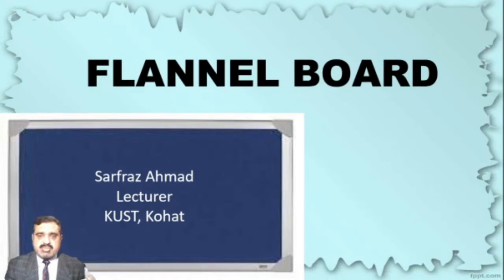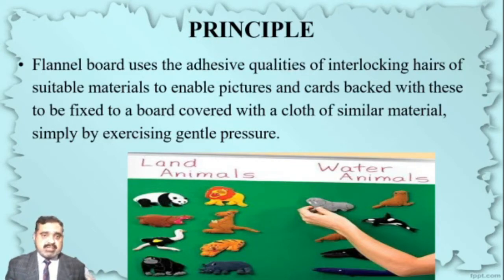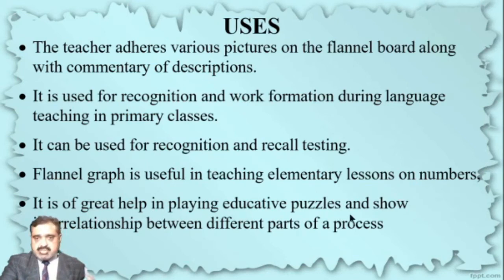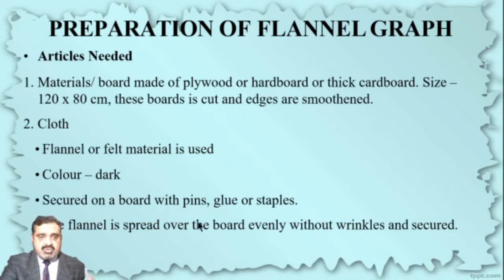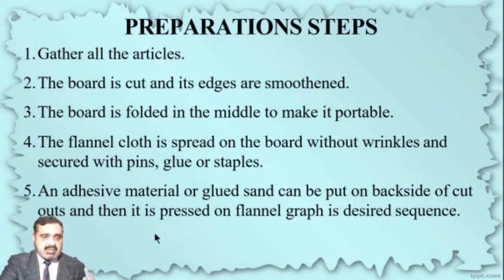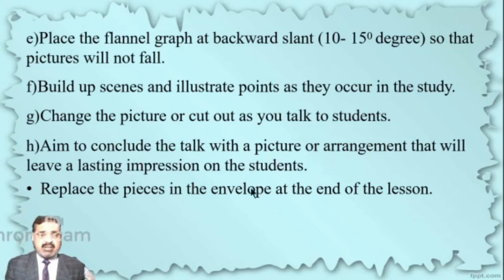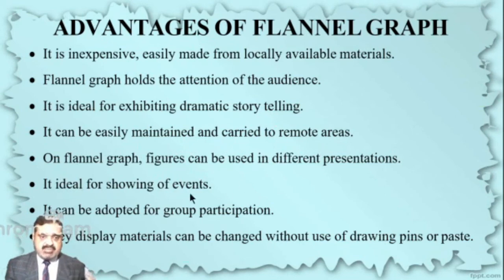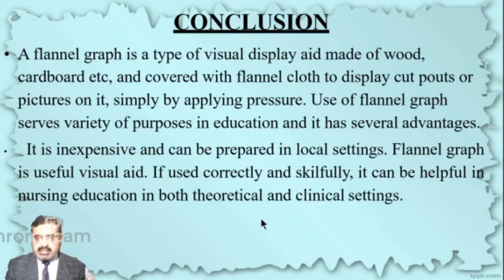Flannel Board | Principles | Purpose | Uses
What is meant by Flannel Board
What are principles of making flannel board
What is purpose of Flannel board
What are uses of flannel board